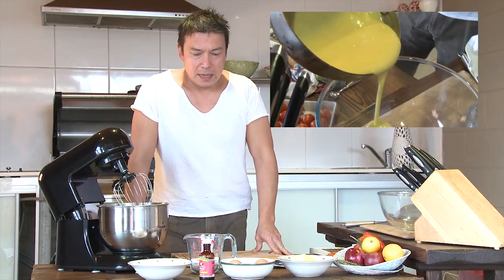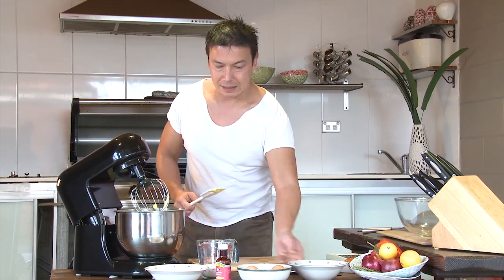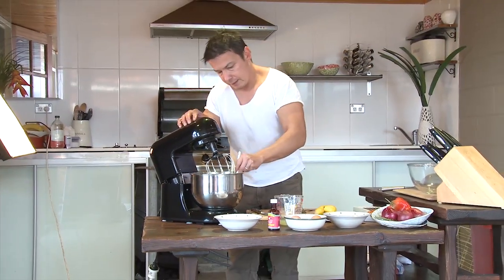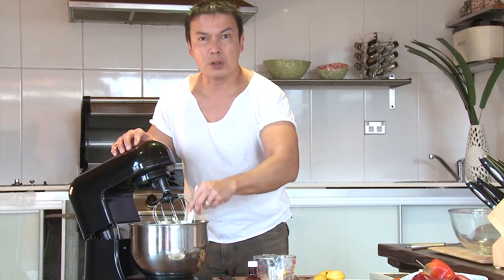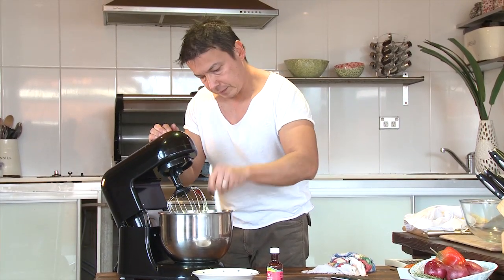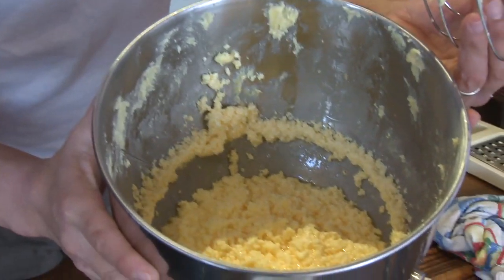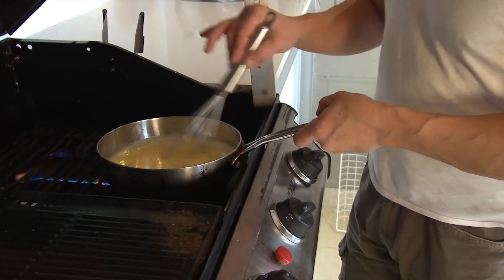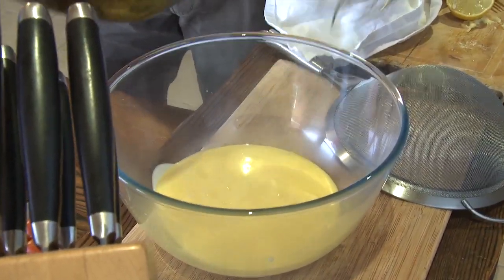How to make a Pavlova with a twist.-Part 2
The Lemon curd has got to be one of the most delicious filling for any tart or cake. It's  so easy to prepare and it will just give that extra lift to your Pavlova.